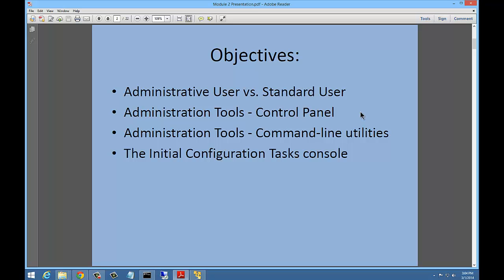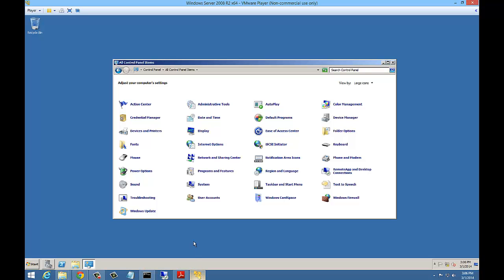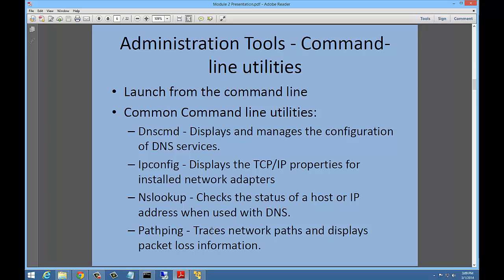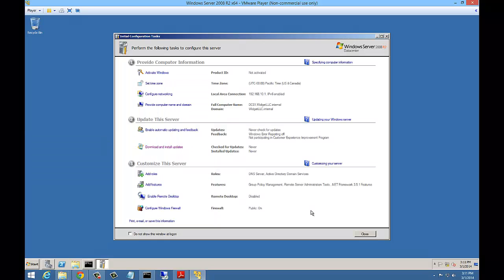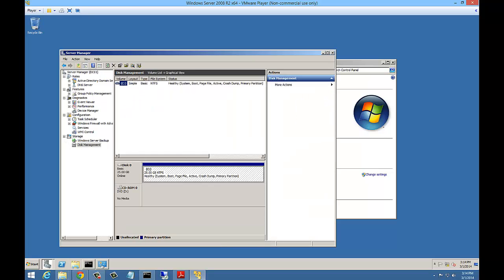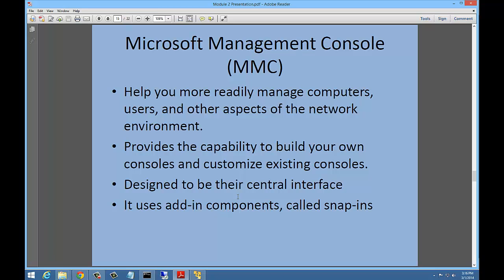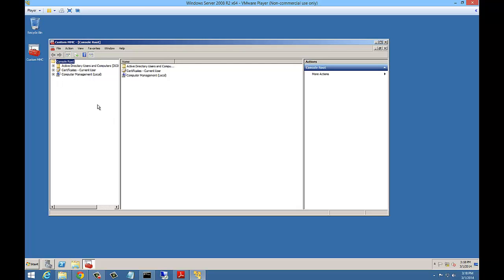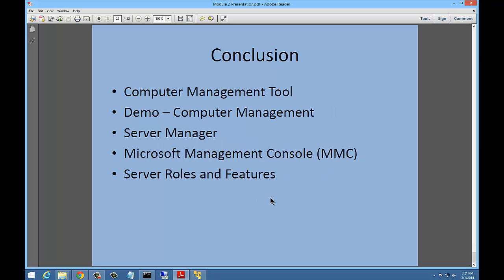Module 2 Presentation Video